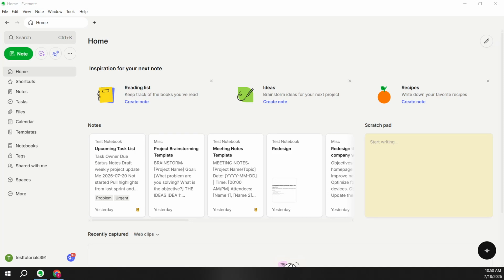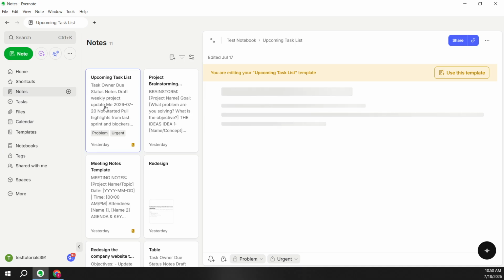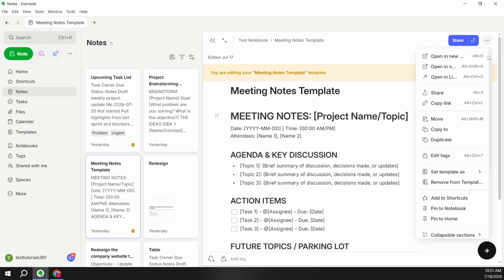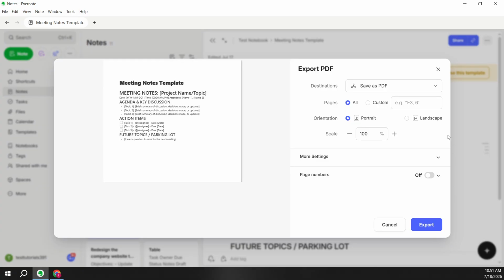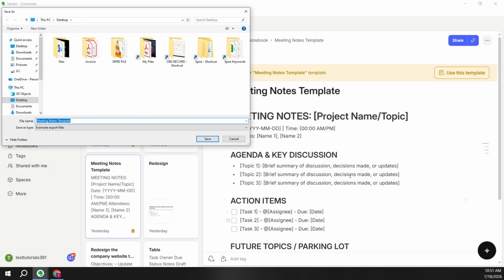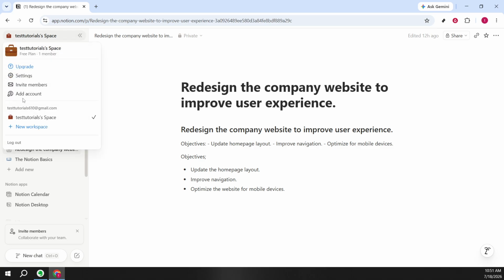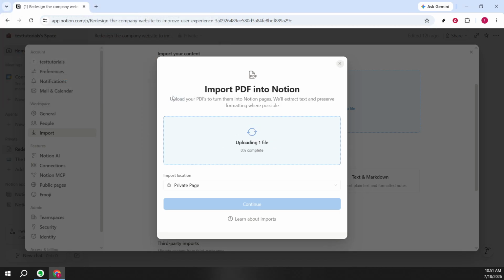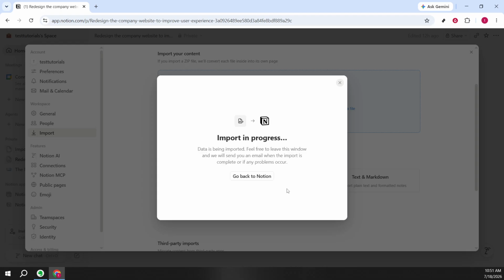How To Use Notion And Evernote Desktop [2026 Guide]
How To Use Notion And Evernote Desktop